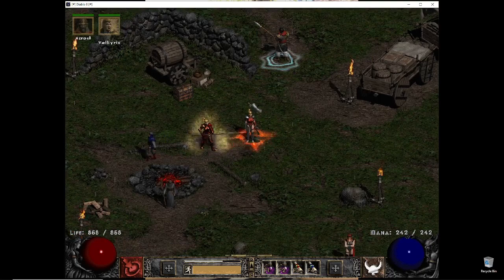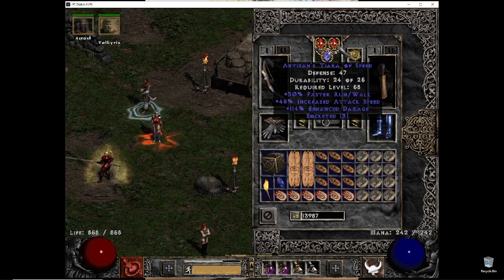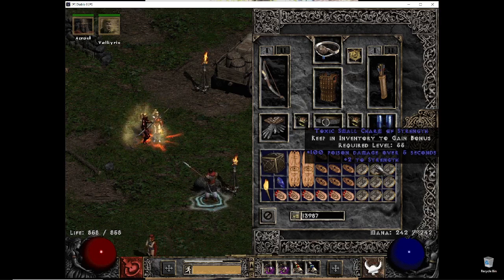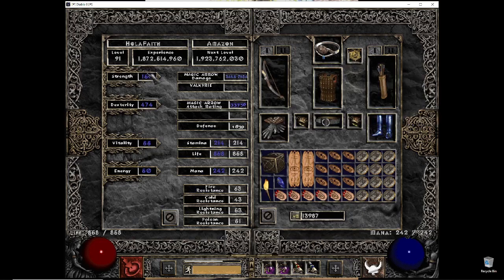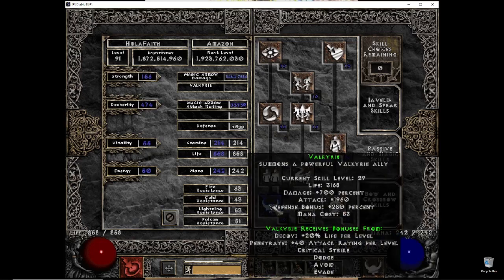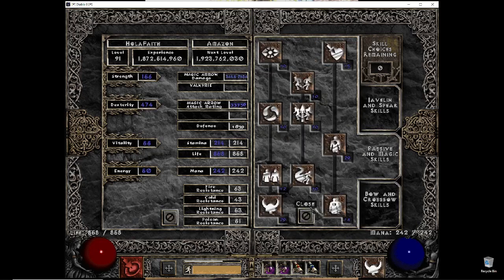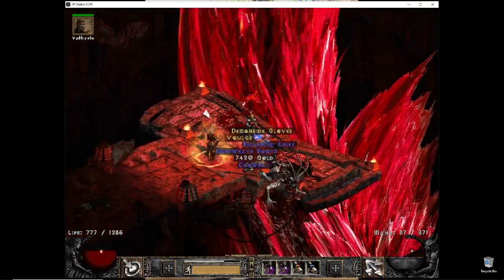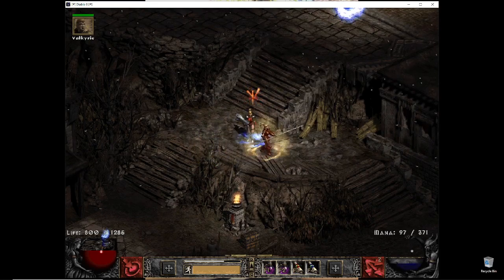Diablo 2 - LoD - Amazon - Faith GMB Bowazon!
This is Diablo 2 Amazon build that revolves around using Runeword Faith to do some SERIOUS damage!

Added with Pride Merc, ripping thru mobs is very smooth and enjoyable as you run around killing stuff easily~

Give it a try and if you have a similar build but some differences, lmk so i can give a try too!